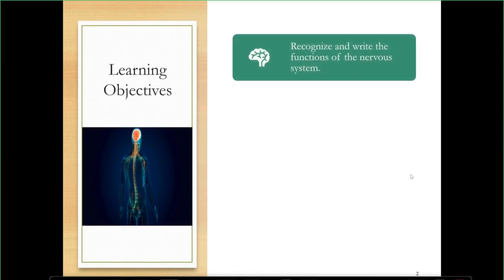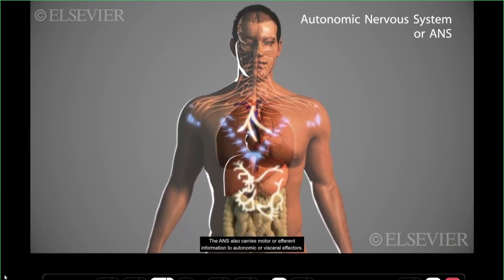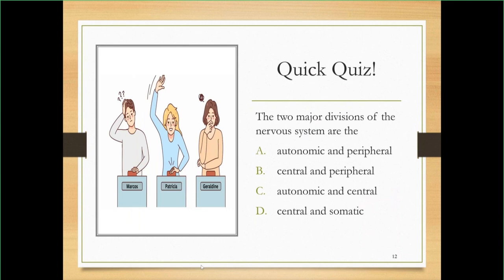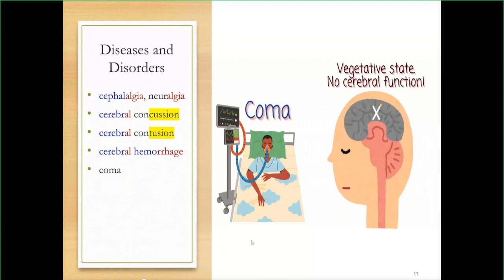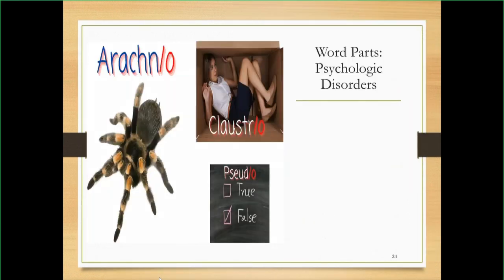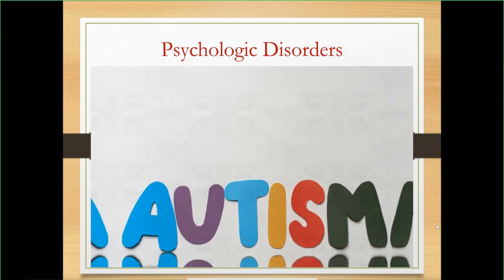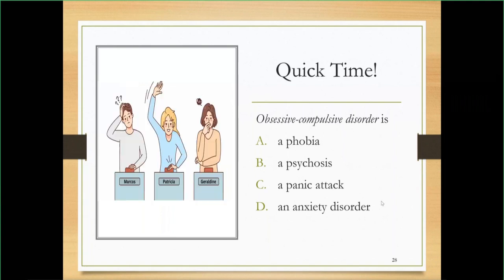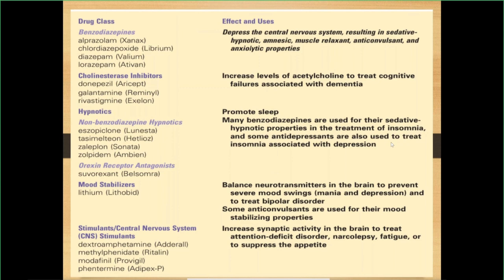PowerPoint Presentation for Chapter 13 Nervous System and Psychologic Disorders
In this chanpter we will review the PowerPoint Presentation for Chapter 13 Nervous System and Psychologic Disorders, from Quick and Easy Medical Terminology.